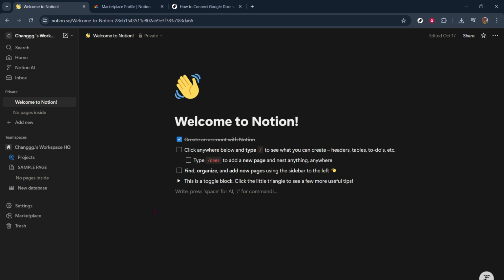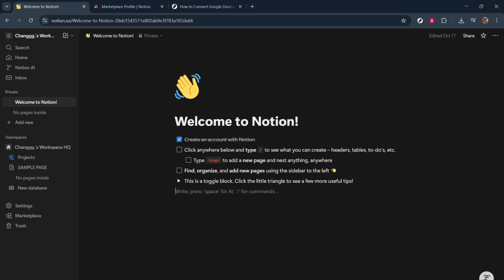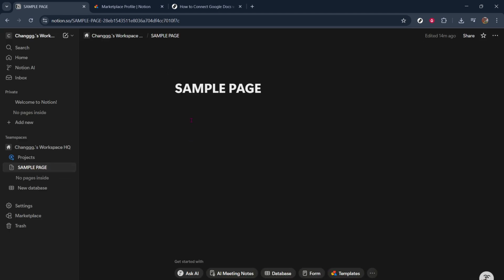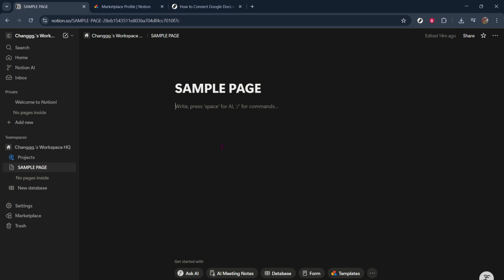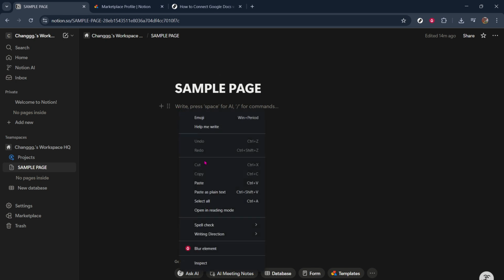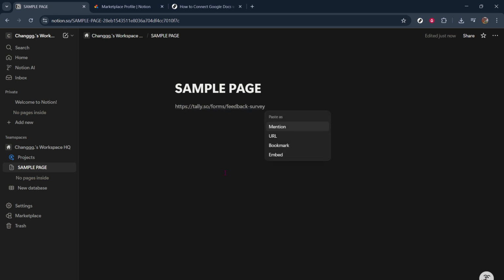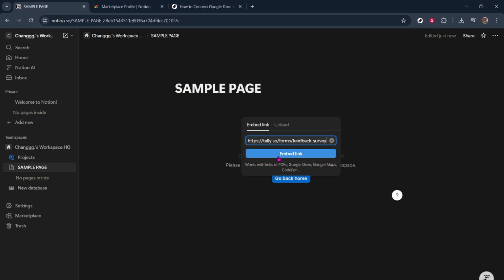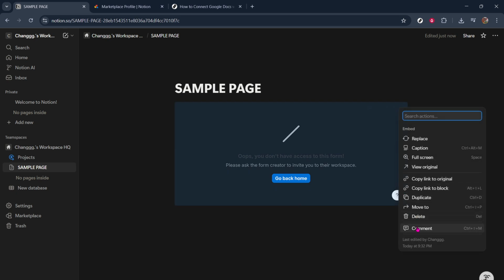How to Connect Tally to Notion Alt Title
📊 Want to sync your Tally accounting data with Notion? In this tutorial, you’ll learn how to connect Tally to Notion to streamline your finance tracking, manage invoices, and keep all your accounting data organized in one workspace. ⚡

You’ll discover how to:

Import Tally reports, invoices, and ledgers into Notion

Automate finance workflows using Zapier, Make, or APIs

Build a central Notion dashboard for your accounting data

Track expenses, revenue, and payments seamlessly 💼